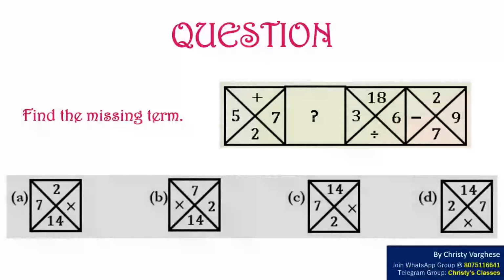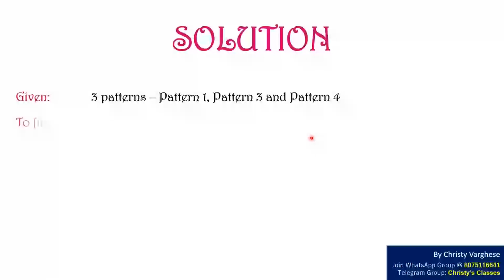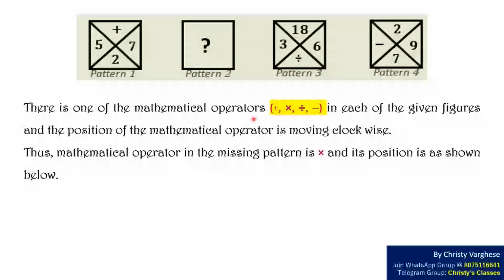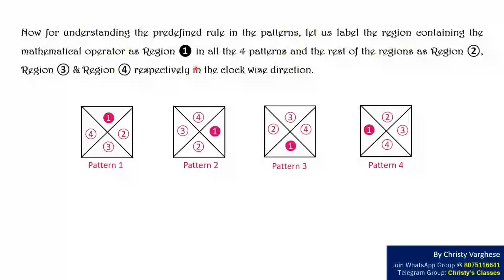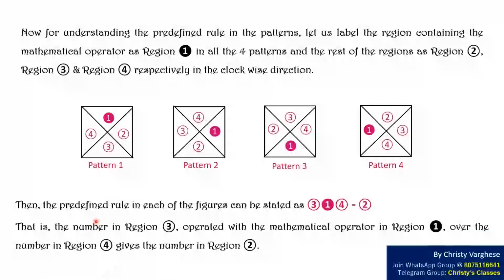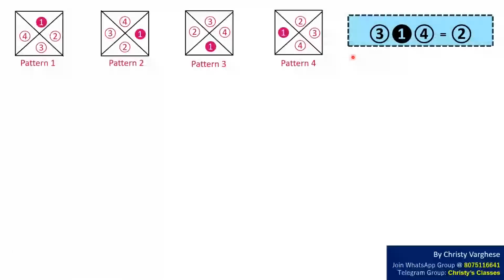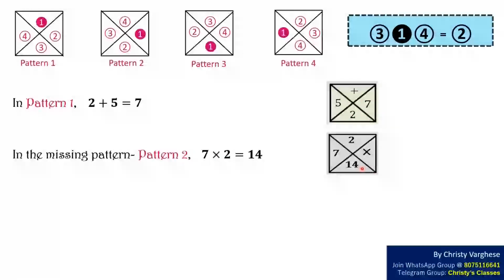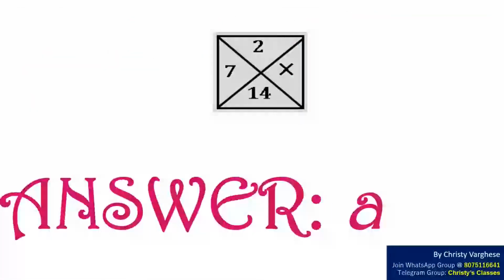Find the missing pattern | CSIR-NET DEC 2016 | General Aptitude | July Mary Mathew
This is a Part-A question of DECEMBER 2016 CSIR NET (LIFE SCIENCES, PHYSICAL SCIENCES).

Question: Find the missing term.

Question - 0:00
Solution - 0:09
Answer- 1:44
Class details- 1:49

OTHER BOOKS

OTHER BOOKS